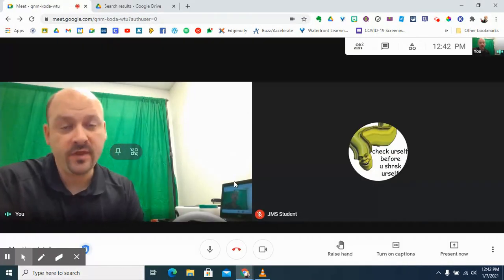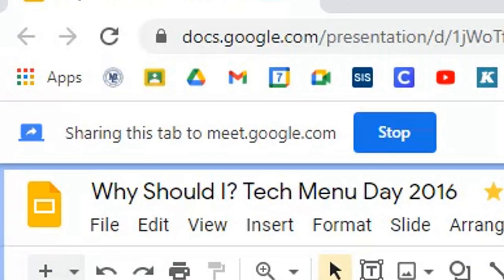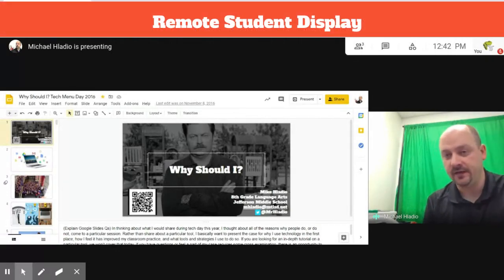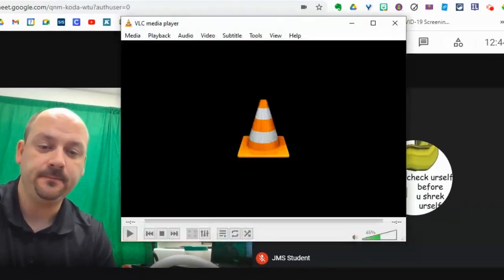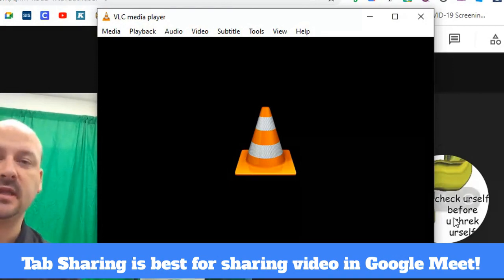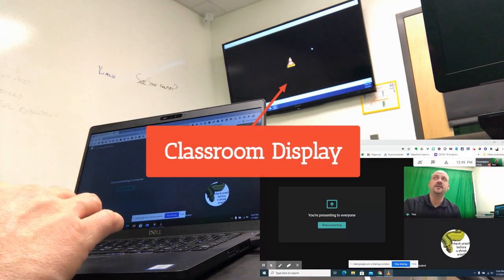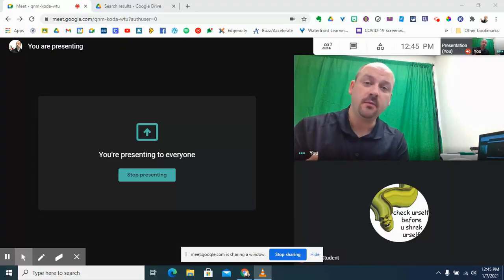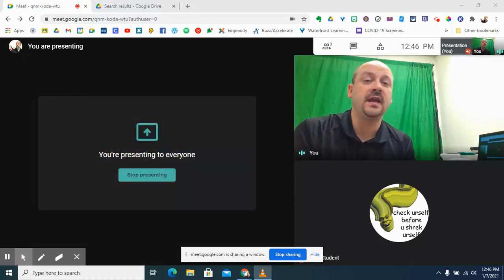Hybrid Instruction: Screen Sharing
If you are teaching in a hybrid model, screen sharing can allow students in your virtual meeting to access the same content that students in the classroom can see on your class display.